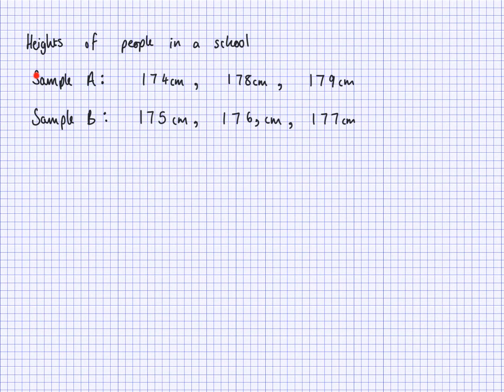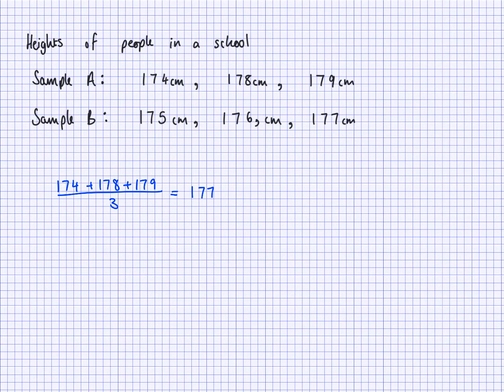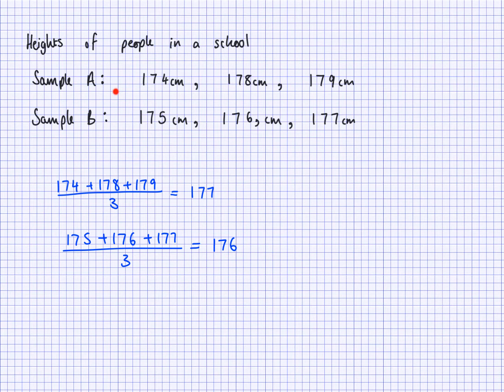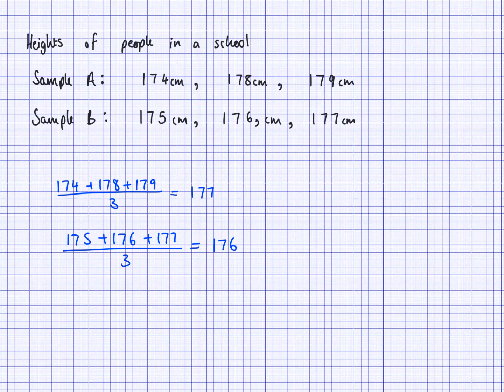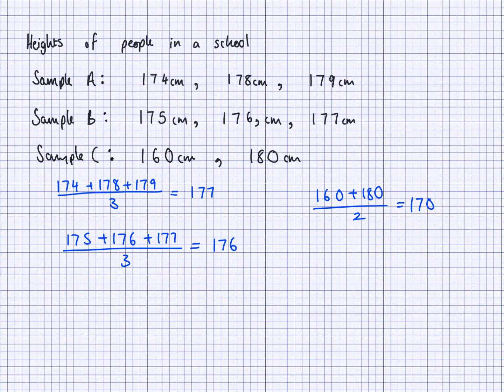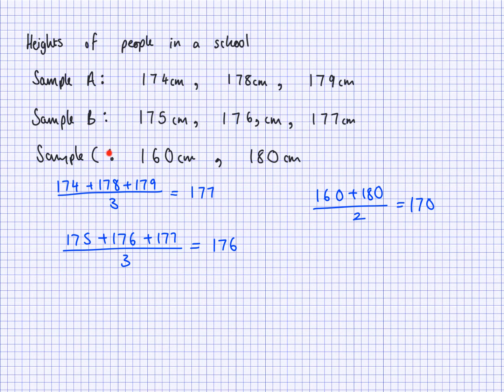GCSE Statistics - Sample means